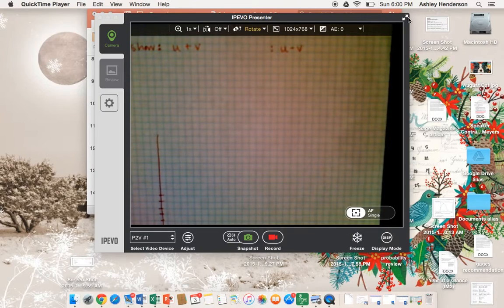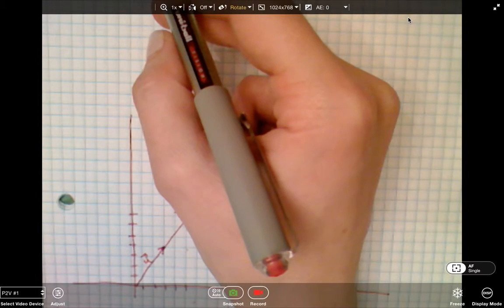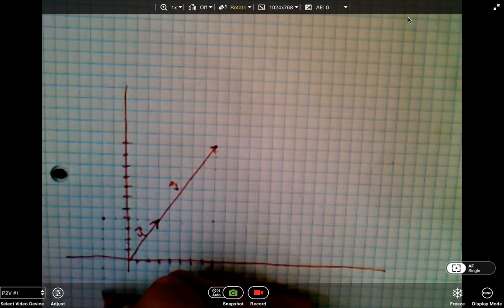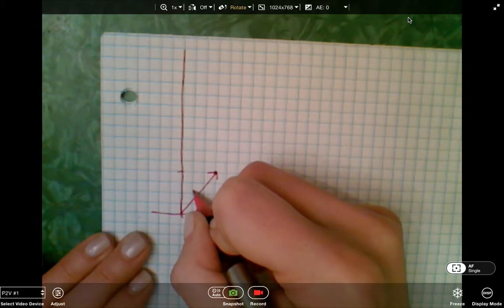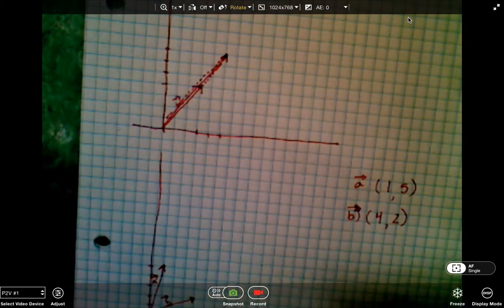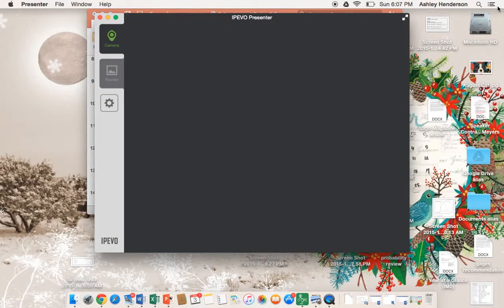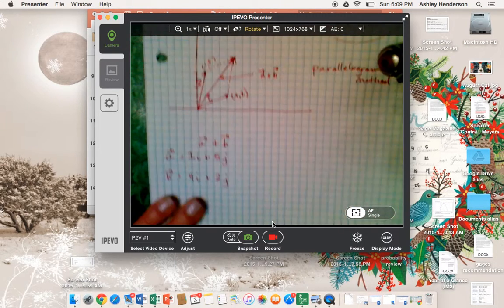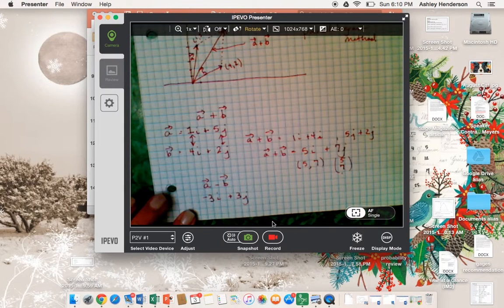Vector Operations p2